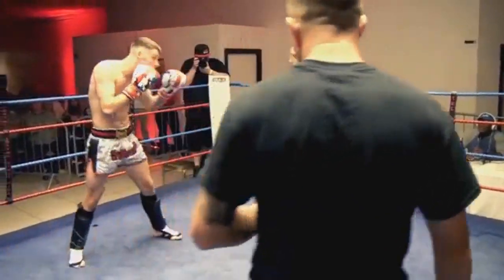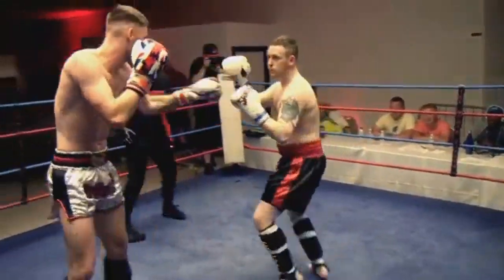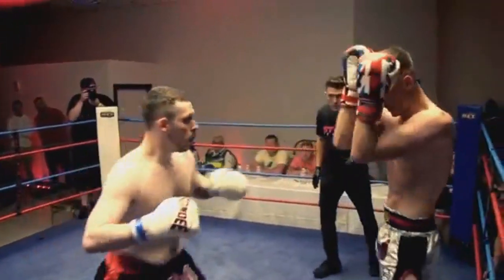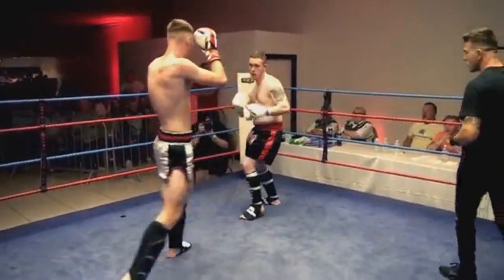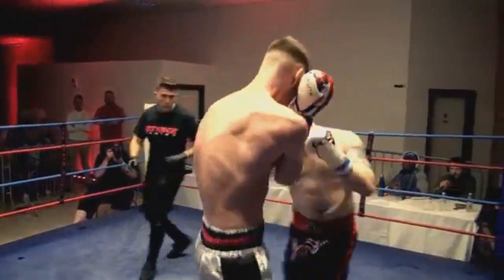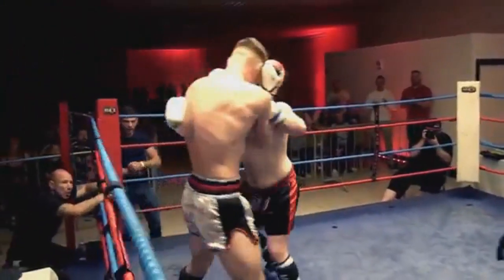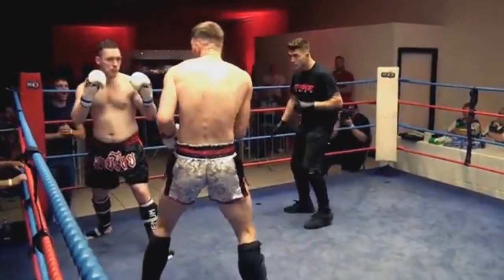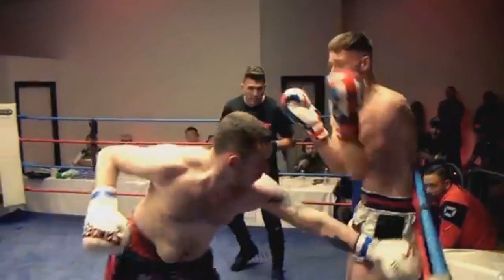K1 - Hinchcliffe - V - Burton - STRIKE SERIES